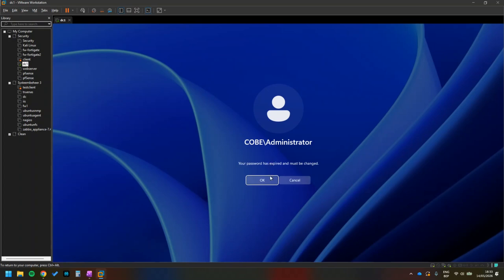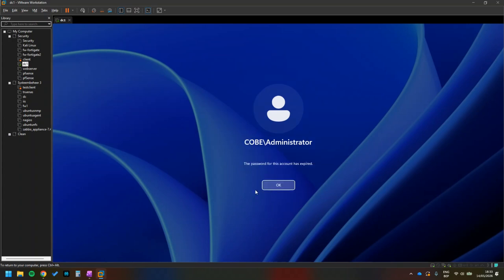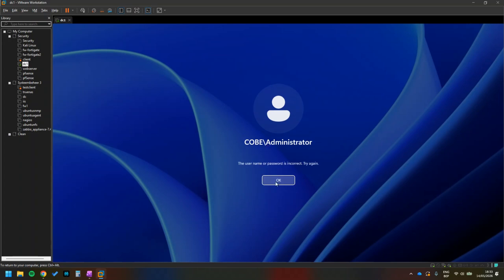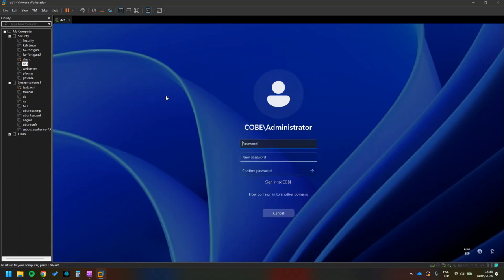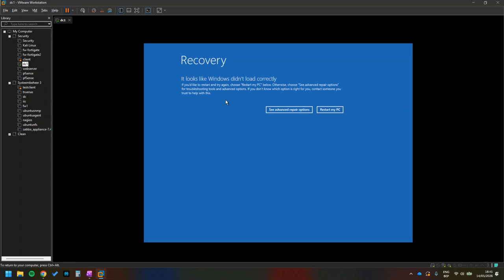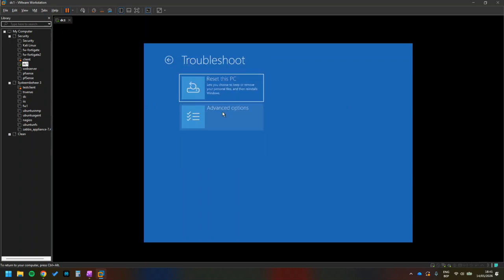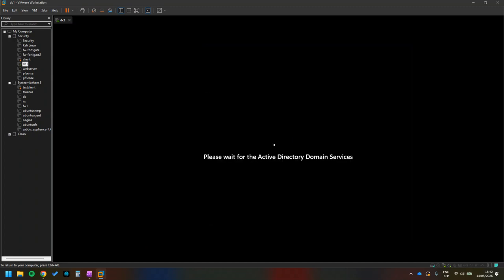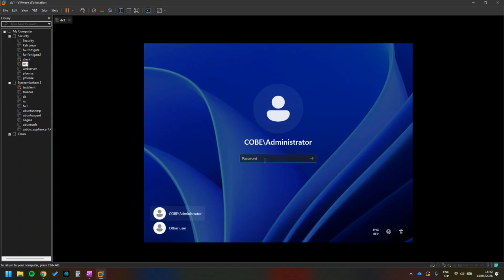DC Password Expired Loop Fix (VMware - Windows Server 2025)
Hey Squad. Today I locked myself out of my DC. I was stuck in a 'Password has expired' loop. I'll show you how to get out of that loop. I'm working on VMware Workstation. So if you managed to lock yourself out of your DC on VMware, you can give this a go.